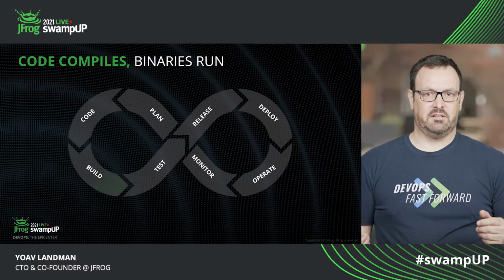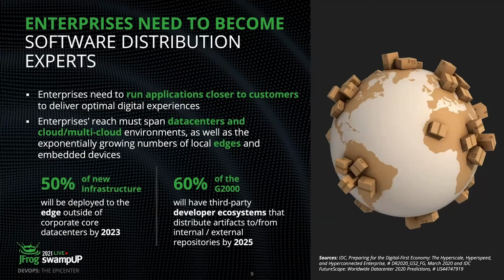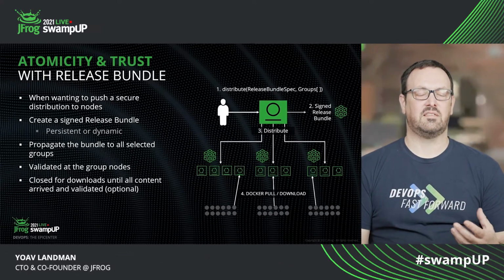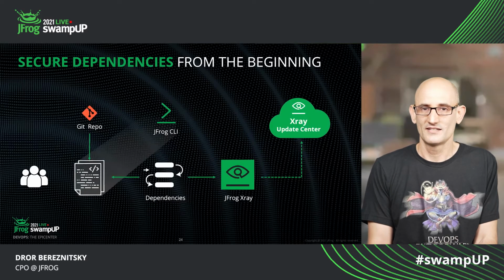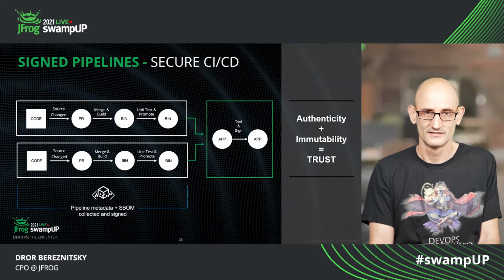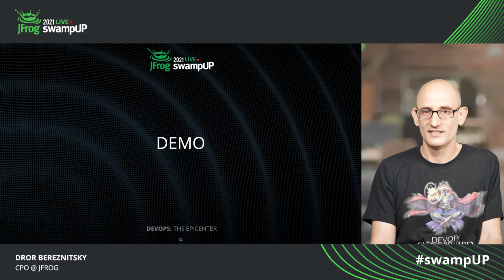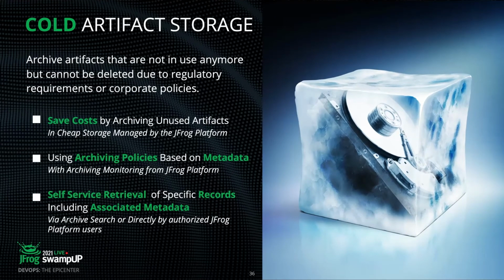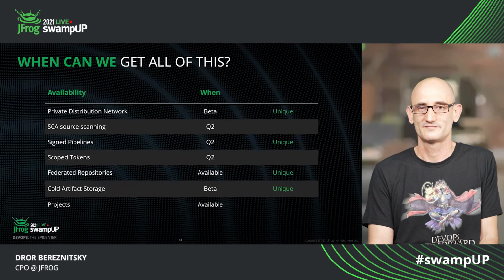An Accelerated World Requires Accelerated Software Delivery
Join JFrog’s CTO Yoav Landman and CPO Dror Bereznitsky as they unveil JFrog’s 2021 roadmap, with a few DevOps industry-changing surprises. Don’t miss this annual landmark session.

As the world continues to demand more software, the next generation of applications requires speed, security and efficient software distribution at scale to meet the promises of DevOps.